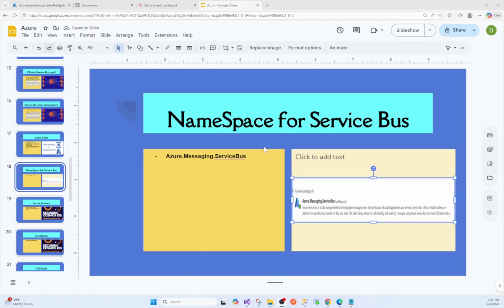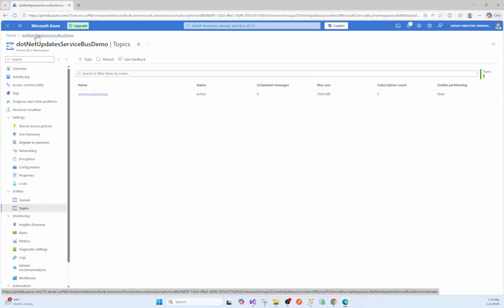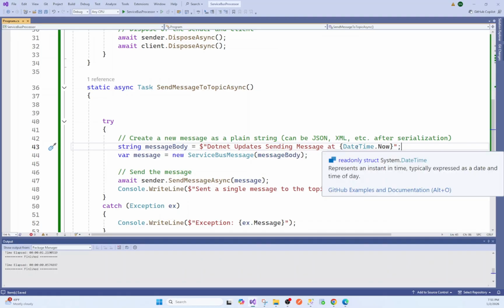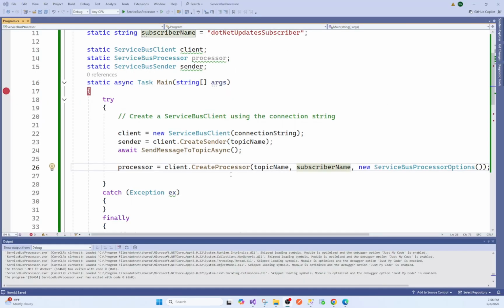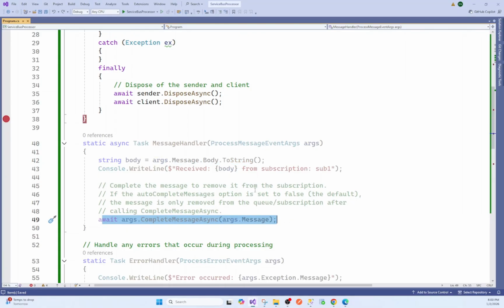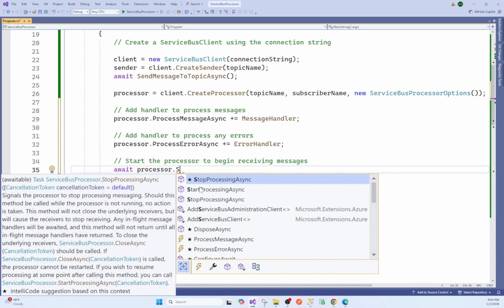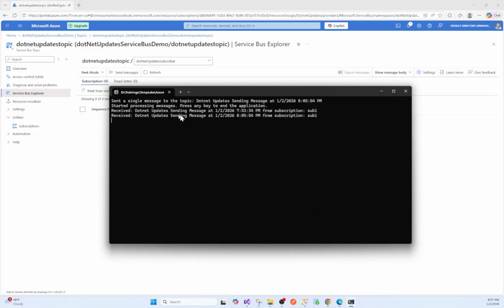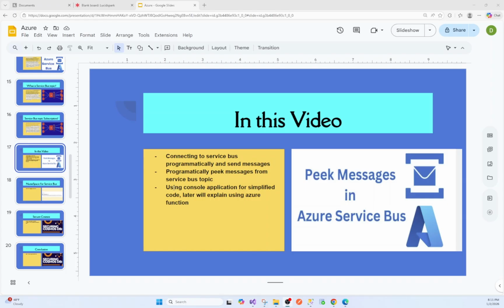ServiceBus Send Receive Messages Programatically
This is 11th Video in Azure Online Trainings
1) Demonstrated complete code to send & receive messages to service bus topic using dot net core console application
2) Introduced packages required for service bus
3) Introduced ServiceBusClient, ServiceBusSender,  ServiceBusProcessor & ServiceBusMessage classes and explained in detail how to instantiate and use them to read & write messages to service bus
4) Receiver of the service bus need to be a event, so explained how to create events for console application
5) Explained & demonstrated how the messages peeked continuosly